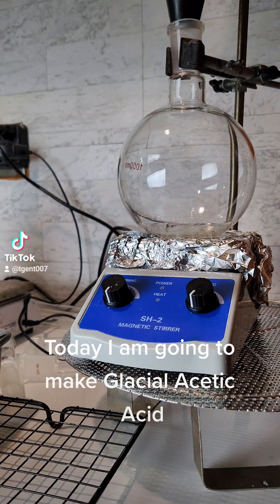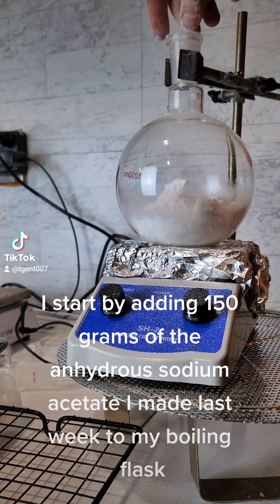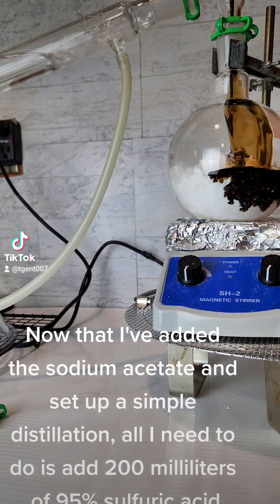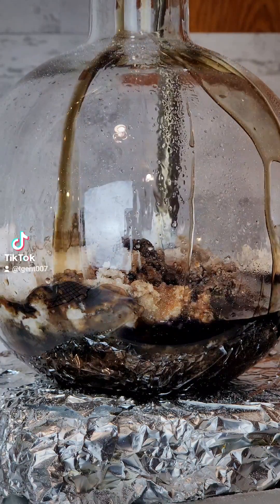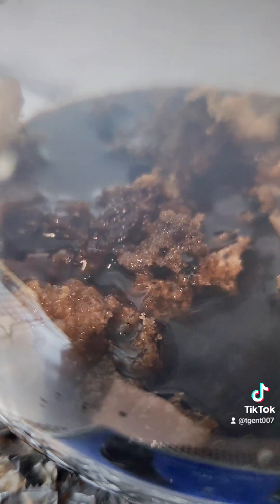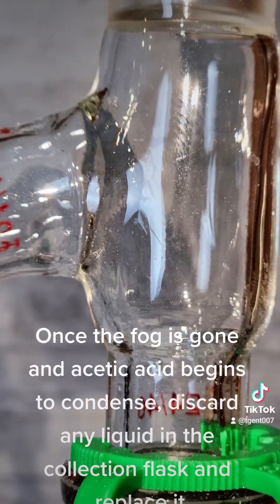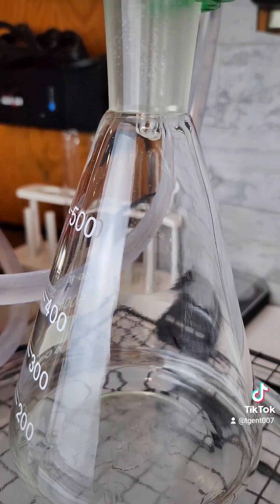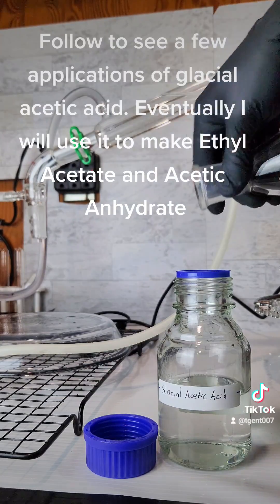Glacial Acetic Acid Synthesis (OLD)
Reupload from my tik-tok

After video notes:
1. The boiling point of acetic acid is 118C, not 244C. I accidentally copied the temp in Fahrenheit since it was the first number I saw when searching the BP, and did not question this until later.
2. An addition funnel would be preferable for this reaction, I just didn't own one when I made this video.
3. I've more recently remade this video at higher quality, and in a standard aspect ratio.